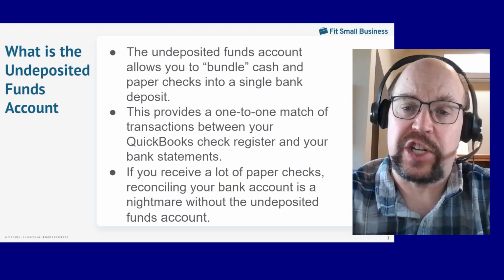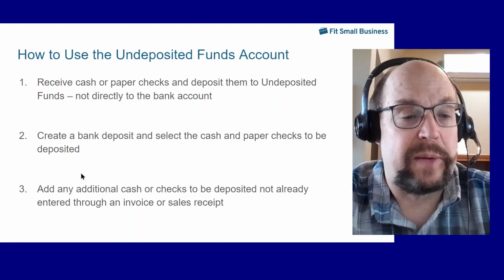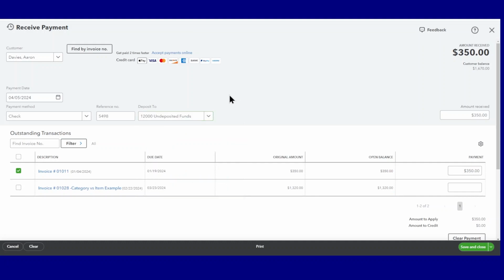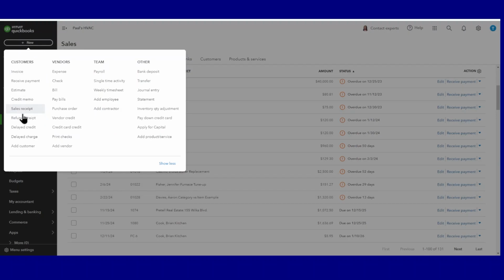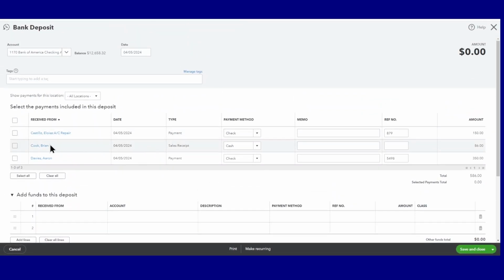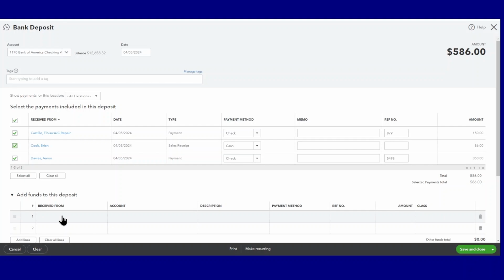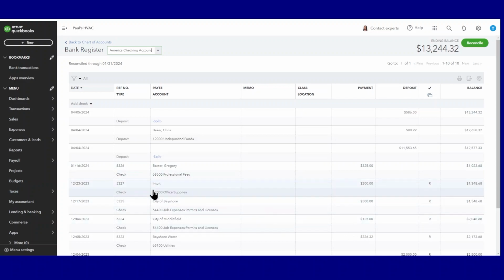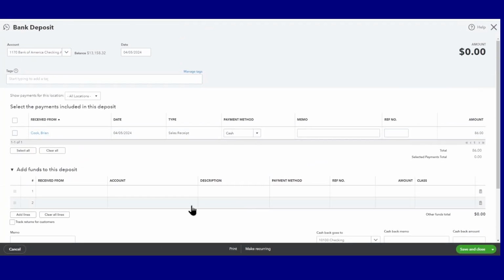How to Use the QuickBooks Online Undeposited Funds Account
Learn how to use the undeposited funds account in QuickBooks Online to make your bank recs a breeze.

You can read detailed instructions on using the undeposited funds account

or check out all of our 55 Free QuickBooks Tutorials.

Chapters
00:00 Intro
00:11 What is Undeposited Funds Account
01:39 How to Use the Undeposited Funds Account
02:30 How to Record Receipt Payments
04:18 How to Record Received Payments in Cash
05:16 How to do Bank Deposit
07:35 Viewing in Check Registry
09:18 How to Remove Funds
09:50 Outro